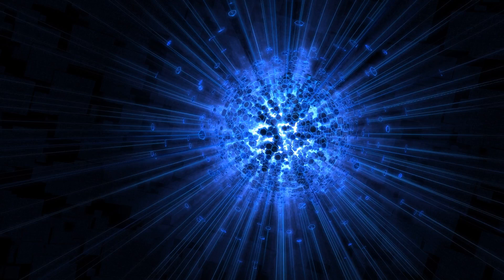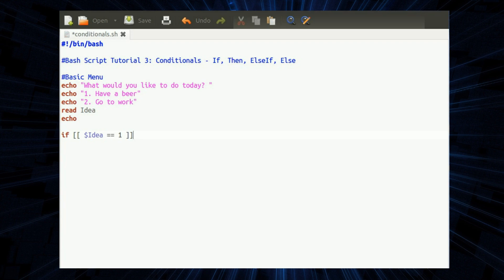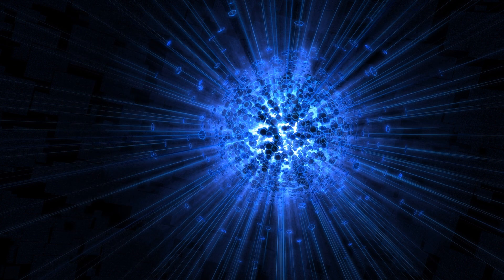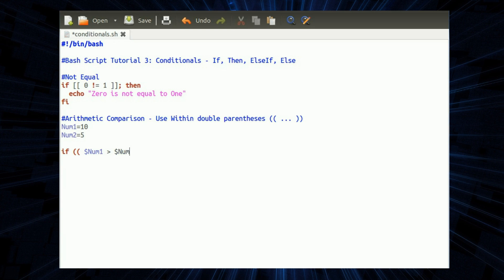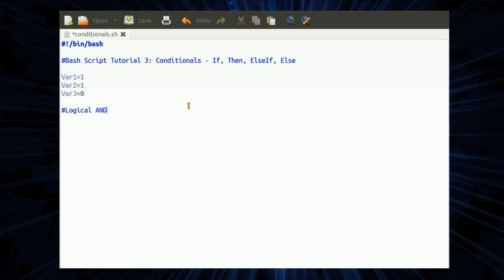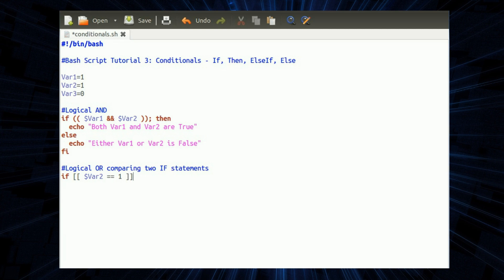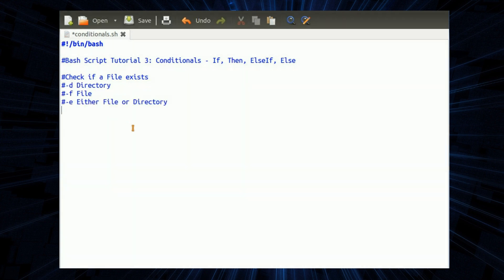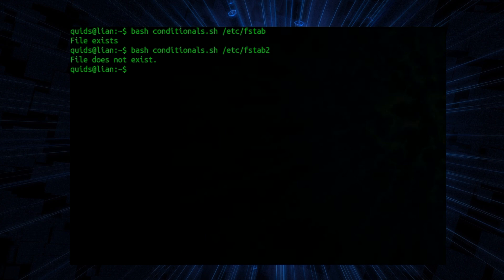Bash Tutorial 3: If Then Else Elif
How to use Conditional If, Then, Else, ElseIf (Elif) statements to make programming decisions in Linux Bash Script Programming. In Bash we have the added complexity of awkward brackets and whitespace requirements, which can cause much frustration to programmer who is certain they have written the if statement correctly.

In this tutorial I show how:
0:14 Use If, Elif, and Else to make a Simple menu
2:06 If Not Equal !=
2:24 Greater than, Less than
3:26 Logical AND, Logical OR  - &&, ||
4:00 Logical OR comparing two IF Statements
5:10 Check to see If a File, Directory / Folder exists